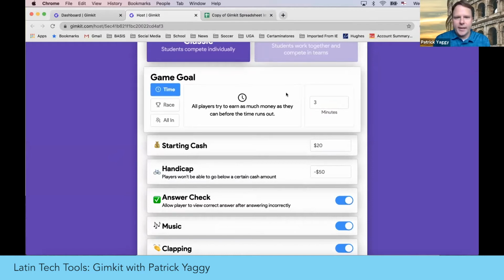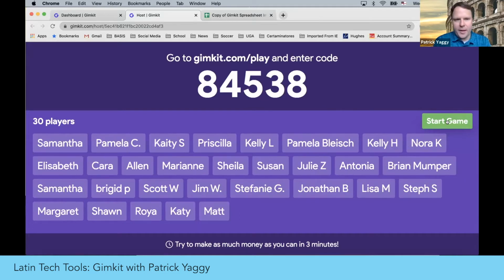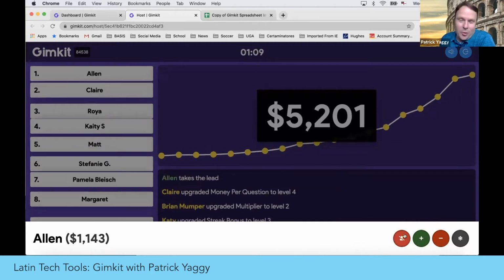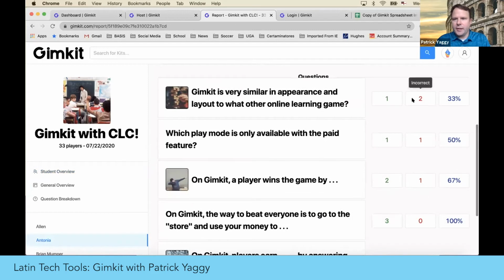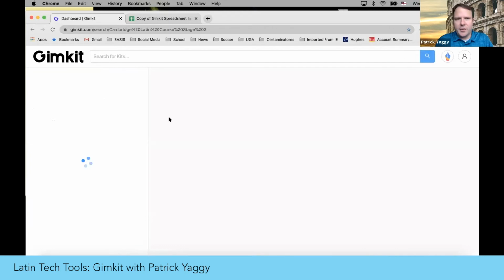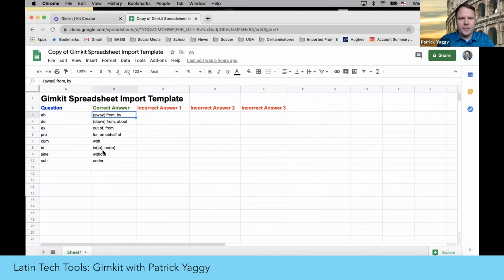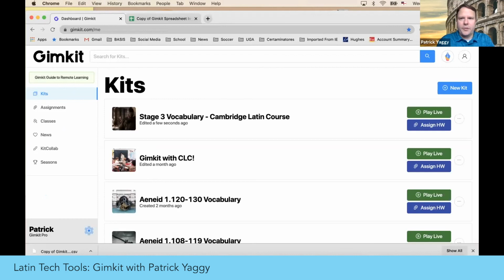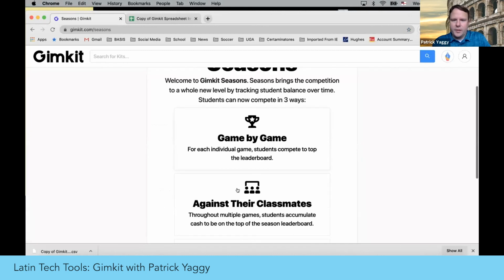Latin Tech Tools: Gimkit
Patrick Yaggy gives a demo on how to use Gimkit, a ‘gameshow for the classroom’, to enhance your Latin instruction.

Find out more about the resources and support we offer